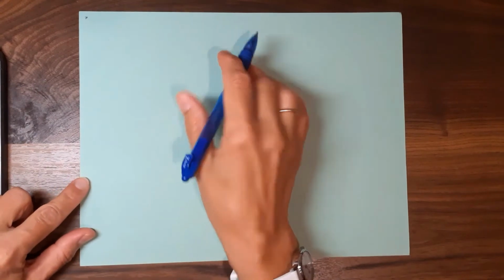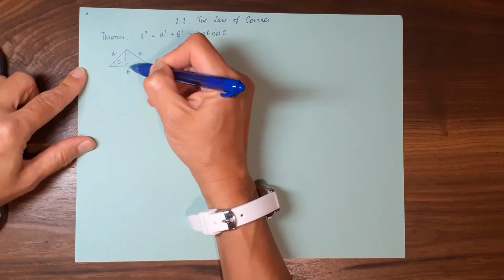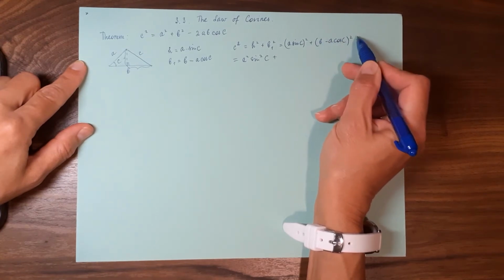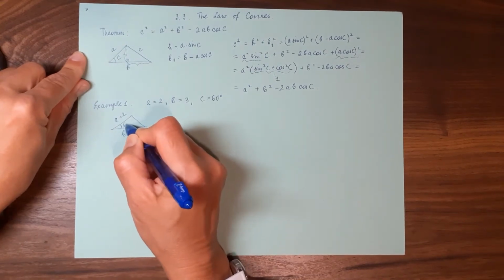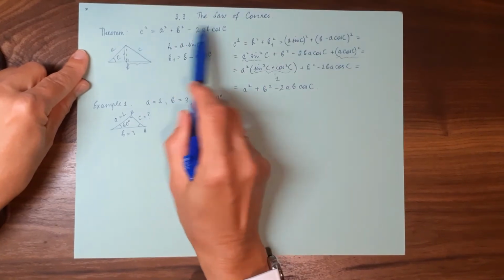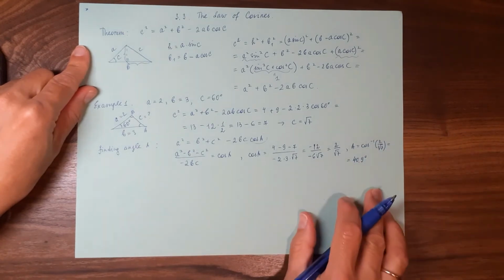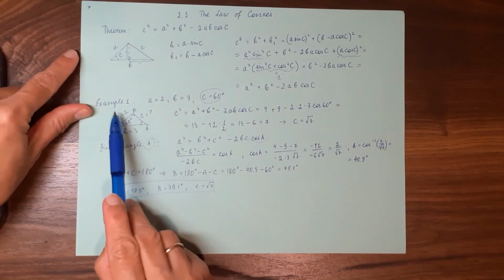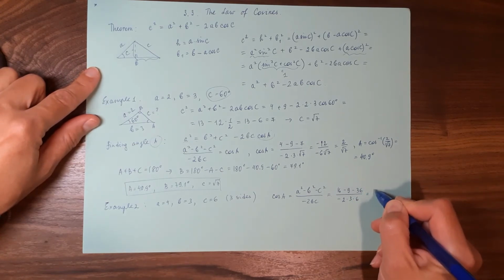Section 3.3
Trigonometry lecture